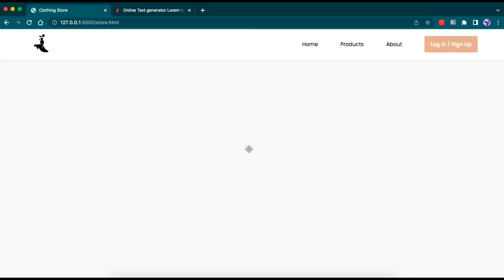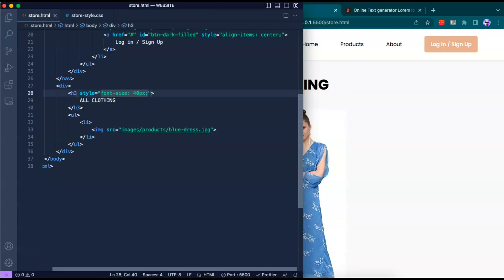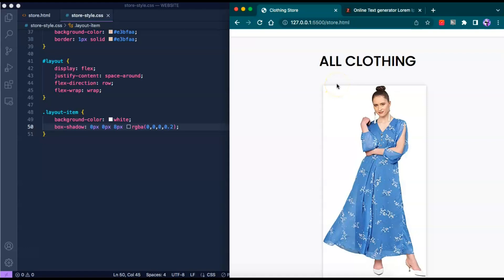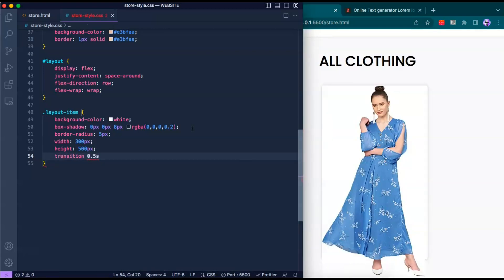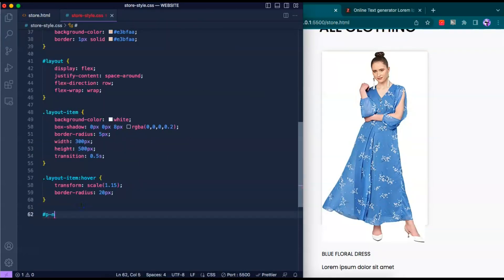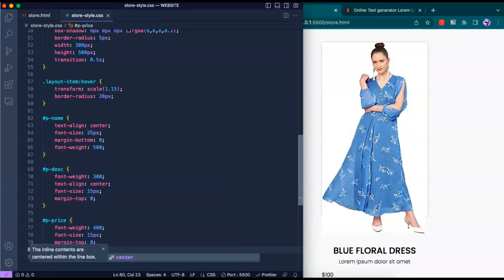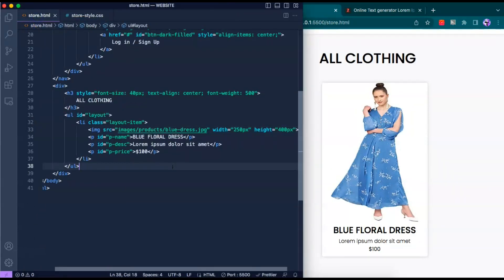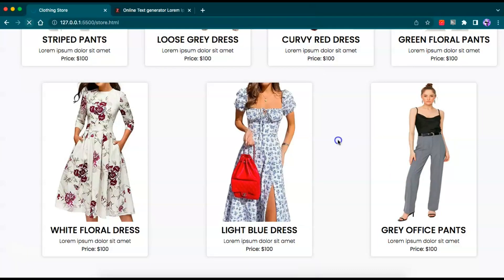Create a Product Page of a Clothing Store || HTML, CSS Only Tutorial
In this video, I will be showing you how you can create a product/store page of a clothing store.

This is Part 2 of Code Harvest's WebSeries, so check out Part 1 if you haven't already in which I walk you through the making of the index/homepage of the clothing store!